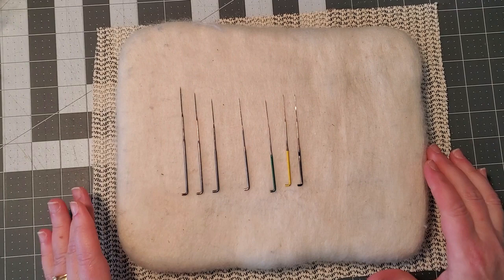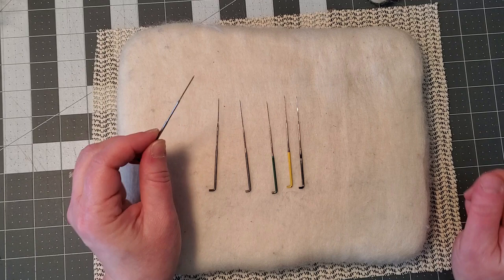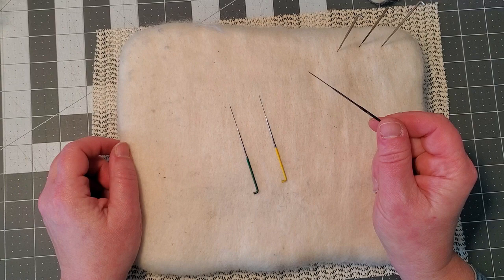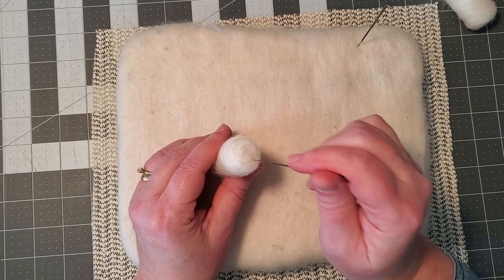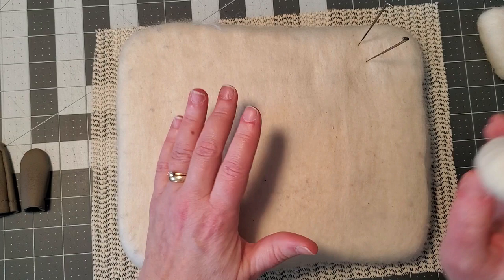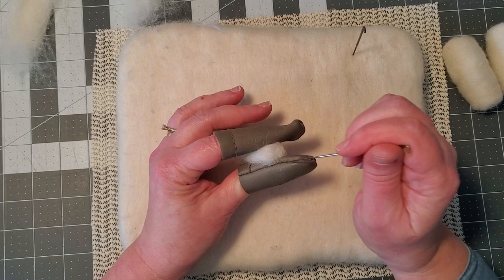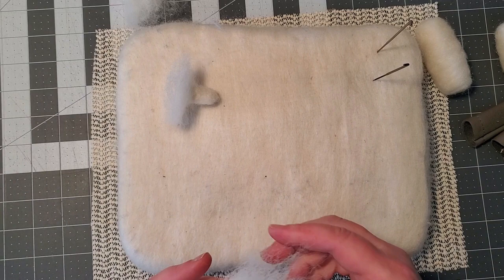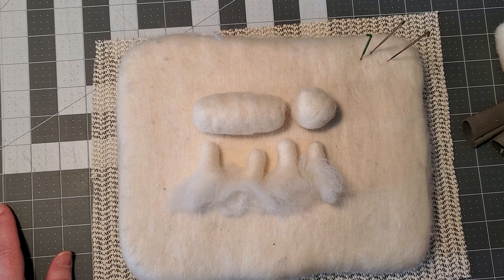Let's Learn Needle Felting: Beginner Basics How to Make a Barrel Shape for Animal Bodies Project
The second of several basic needle felting classes. In this video we will learn how to make a barrel shape to use for animal bodies and legs. Practice these because in the next video we will use the pieces along with the ball from the first video to make a little animal. You will have to watch and see what that will be.  Once you know how to do the basics there are many things you can make with just a needle and wool.

My first needle felting kit has arrived and is available for sale. The kit can be purchased from my

Join my Let's Learn Needle Felting Facebook Group for more tips and information on classes

Basic Starter Kit

Core Wool

Clover 507079 Pen Style Needle Felting Tool

Clover 8900 Felting Needle Tool

Felting Pad

Felting Journal to track your projects

Needle Felting Brush Hand Carders for Wool

Glass Eyes